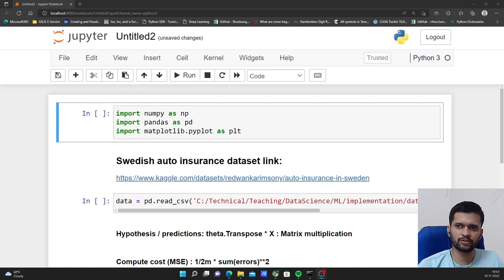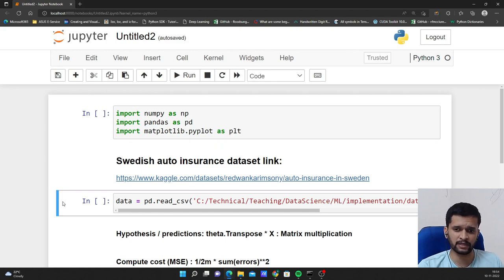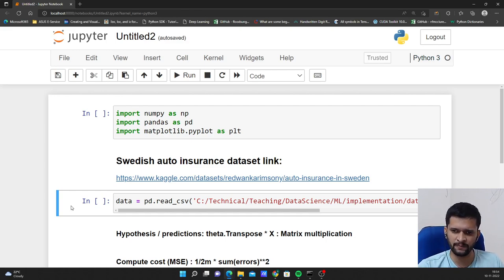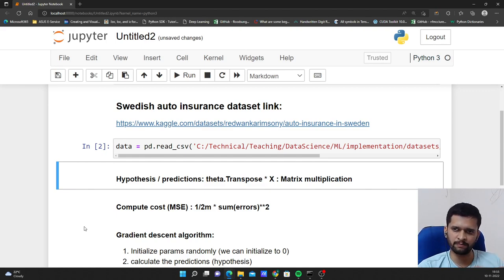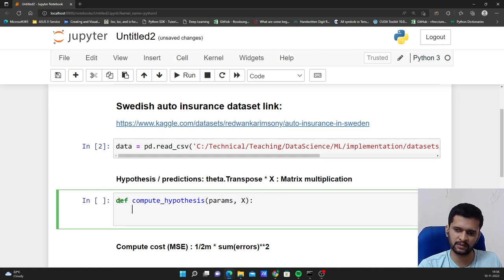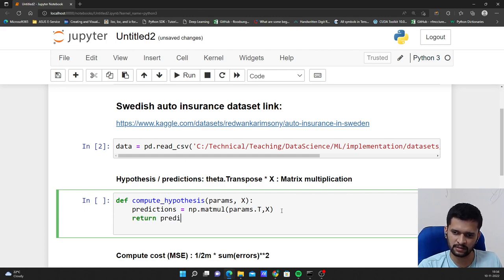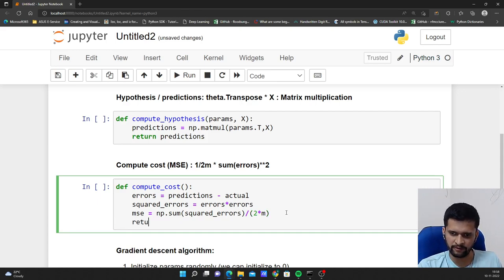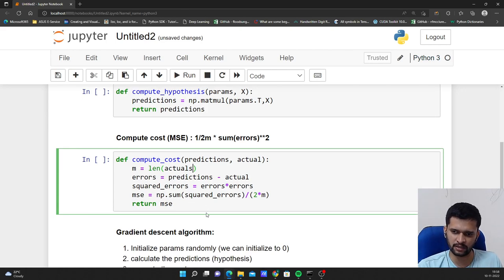Implement Linear regression + gradient descent in python from scratch | univariate linear regression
In this video, you will learn how to implement linear regression and apply gradient descent from scratch using numpy in python.

you will also see how we can avoid for loops using vectorization to compute our hypothesis and calculate the required gradients/ partial derivatives to update the learnable parameters/ coefficients.

from the below notebook, hypothesis and gradient functions can be used for linear regression with multiple variables as well.